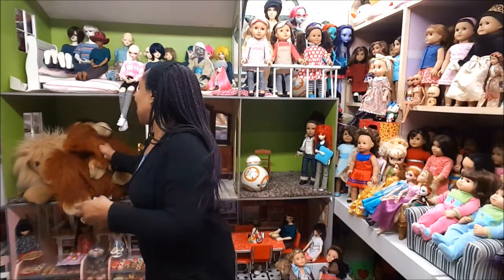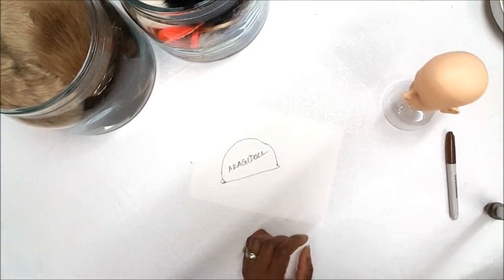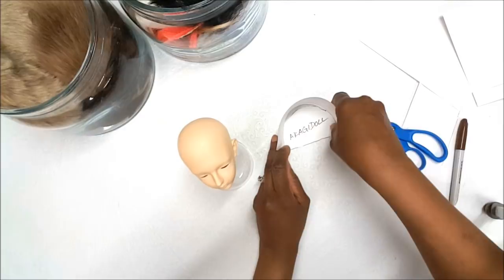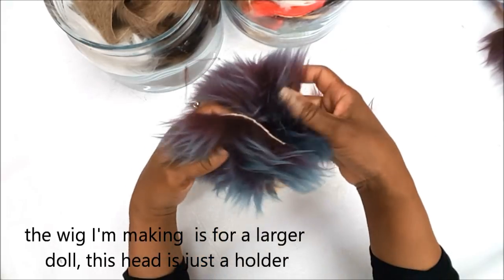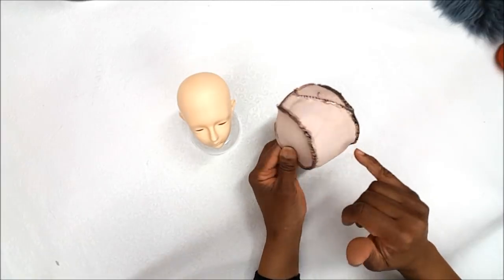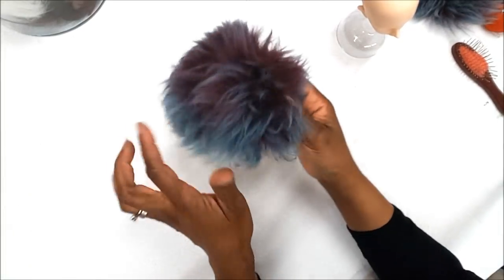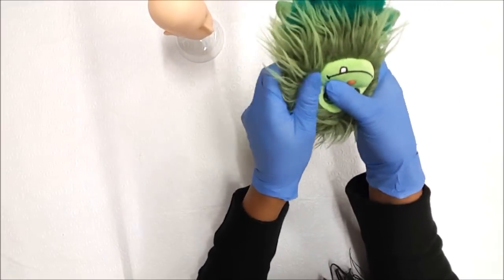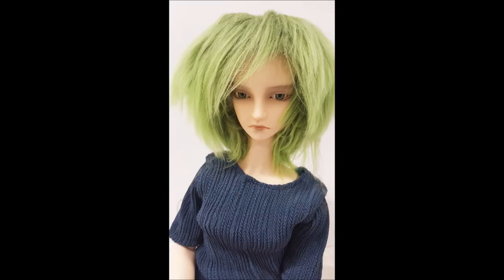DOLLKEEPING: How to Make Faux Fur Wigs for Ball Jointed Dolls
Faux fur is an excellent material for making doll wigs.  I use it primarily for my ball jointed dolls.  The process is very simple and the faux fur is very forgiving.  I apply hot glue to the underside of the finished wig for three reasons:
1. to seal the stitches,
2. to seal the pen or pencil marks and
3. the hot glue essentially removes the need for a silicone wig cap.
DOLL & TOY SALES and other thrifty finds:
About BENEDOLLS
Hi Guys!
My son's YouTube channel Oliplayz
Follow BENEDOLLS
Contact BENEDOLLS
MAIL:
Auction Marketplace, 95 Washington Street, Holliston, MA 01746